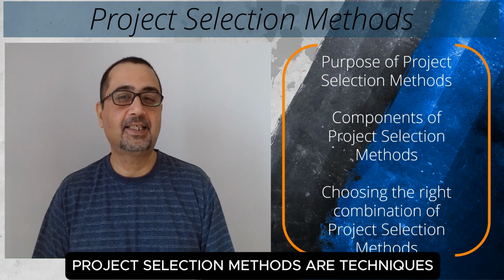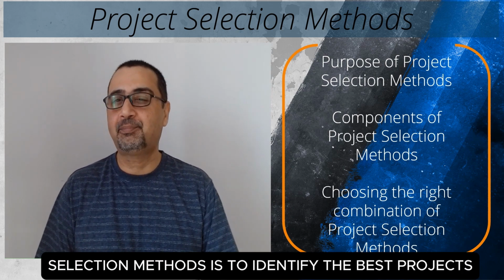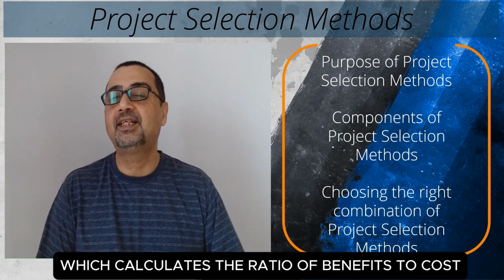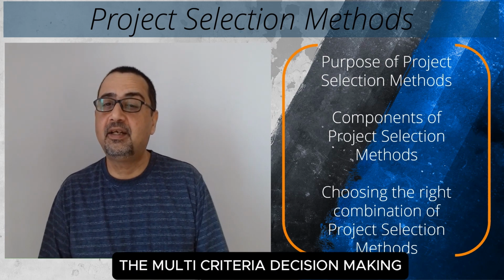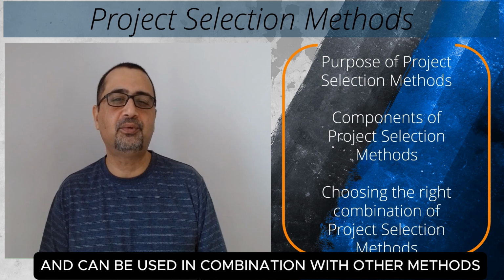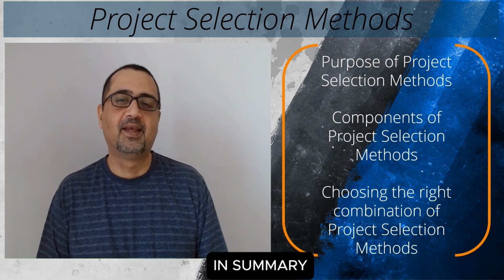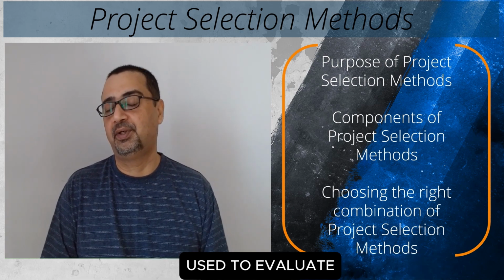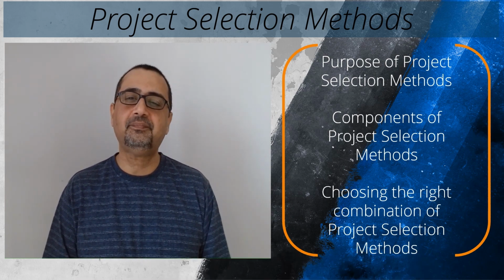PMP Lecture No. 87: Project Selection Methods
Welcome to PM Essential Skills! Your ultimate destination for comprehensive and engaging PMP (Project Management Professional) training and knowledge enhancement. Our mission is to empower aspiring project managers and certified professionals alike with the essential skills and knowledge needed to excel in the dynamic world of project management.

About Us:

At PM Essential Skills, we are dedicated to providing top-tier PMP training that aligns with the latest version of the PMBOK (Project Management Body of Knowledge) Guide by PMI. Whether you're just beginning your journey to become a certified project manager or seeking to refresh and expand your existing knowledge, our channel is designed to support your learning and professional development.

What We Offer:

In-Depth PMP Training: Our detailed training videos cover all aspects of the PMP certification, from fundamental concepts to advanced techniques. Each video is crafted to ensure you gain a thorough understanding of the PMBOK Guide's principles and methodologies.

Latest Developments in Project Management: Stay updated with the latest trends, innovations, and changes in the project management field. Our channel regularly features content on emerging practices and industry standards to keep you ahead of the curve.

Exam Preparation Guidance: Preparing for the PMP exam can be challenging, but we are here to guide you every step of the way. Our videos provide valuable insights, tips, and strategies to help you pass your PMP exam with confidence and achieve your certification.

PMP Refreshers: Already a certified PMP? Our content is also tailored to help you refresh your knowledge, ensuring you remain proficient and up-to-date with the latest best practices in project management.

Fun Facts and Quiz Questions: Learning can be enjoyable too! Explore our fun facts and quiz question shorts designed to test your knowledge and make your learning experience engaging and interactive.

Expert Mentorship: Our channel is managed by experienced project management professionals who are passionate about mentoring and guiding you towards success.
Valuable Insights: Gain access to practical insights and real-world applications of project management principles.
Community Support: Join a community of like-minded individuals who share your passion for project management. Engage in discussions, ask questions, and seek advice from fellow learners and professionals.

Stay informed, get inspired, and enhance your project management skills with our carefully curated content. Whether you're preparing for your PMP certification or looking to stay current with industry developments, our channel is your go-to resource.

Welcome to the PM Essential Skills community. Let's master the art of project management and achieve our professional goals together!